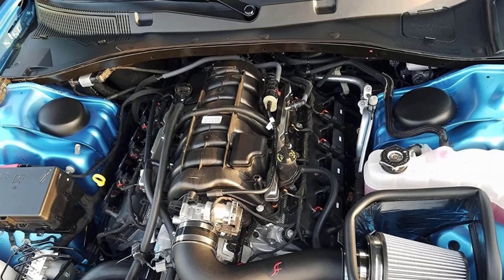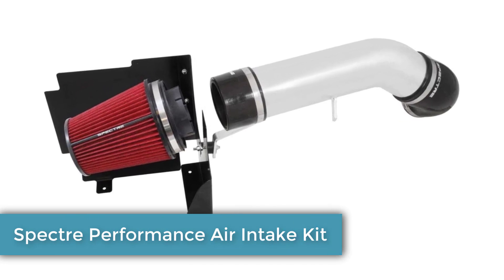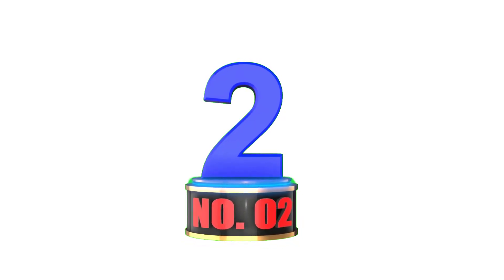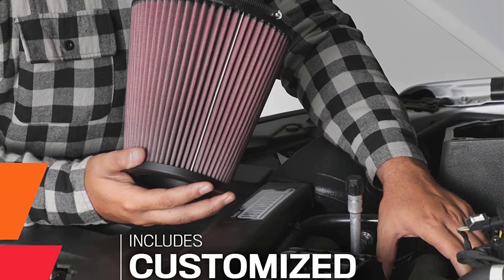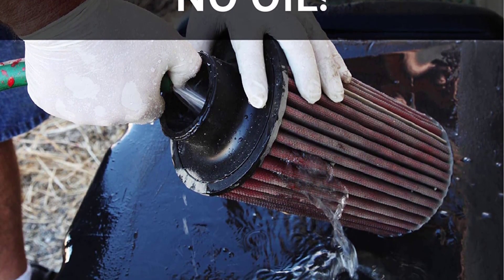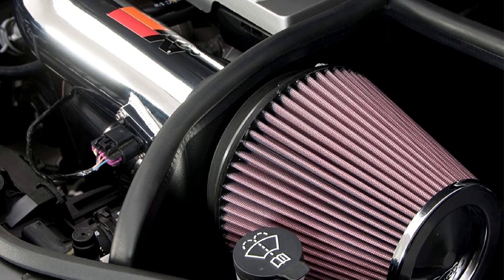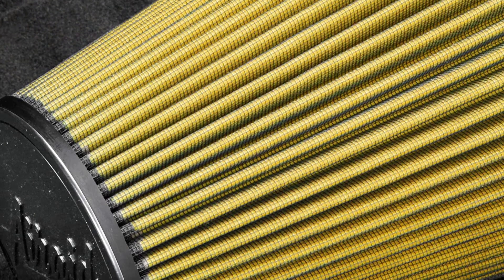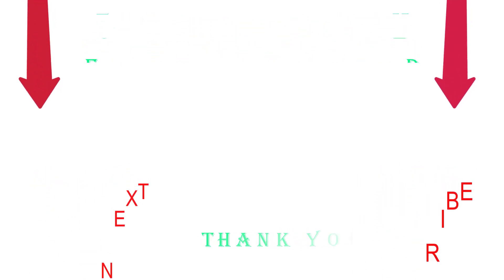Best Cold Air Intake In 2023 || Top 5 Cold Air Intake Review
~ Product Link ~
 1. Spectre Performance Air Intake Kit: